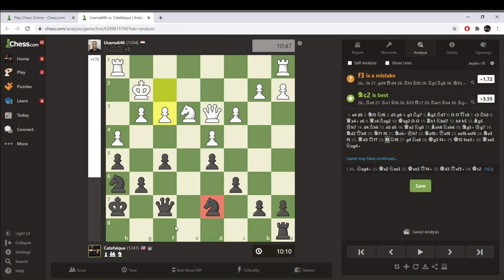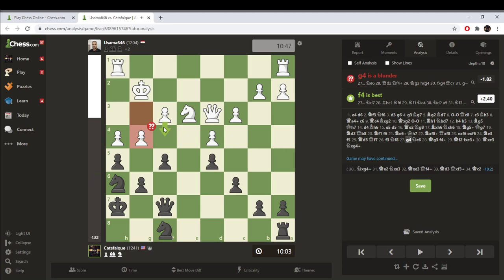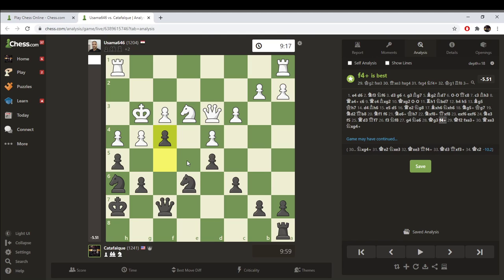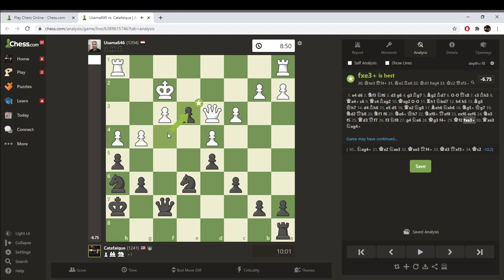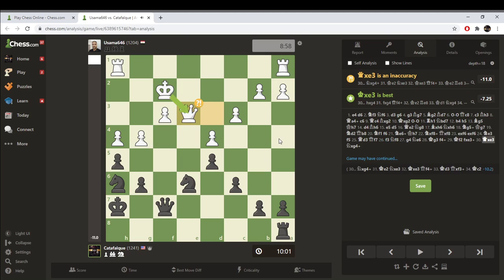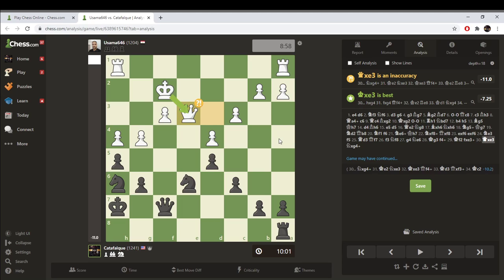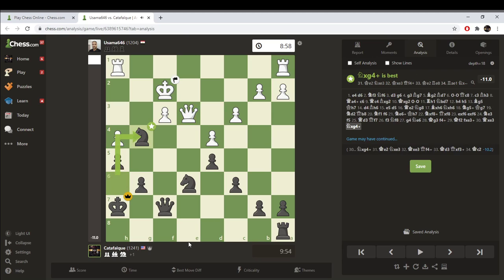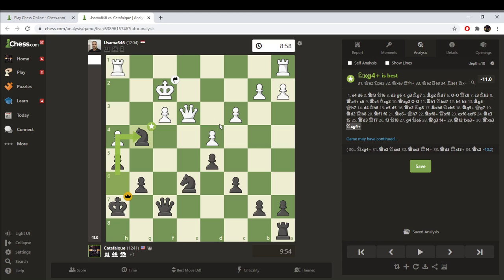Saved the game with Tactics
Check out this tactical sequence that won me the game on the spot